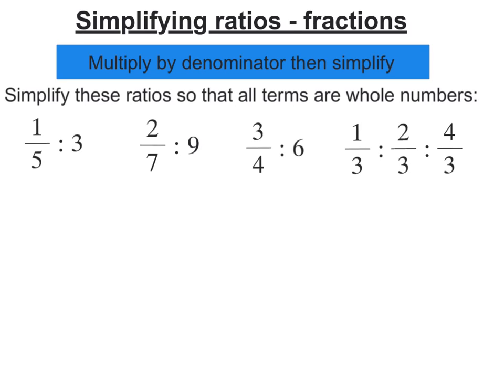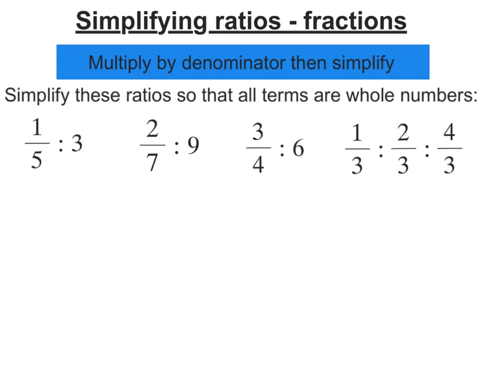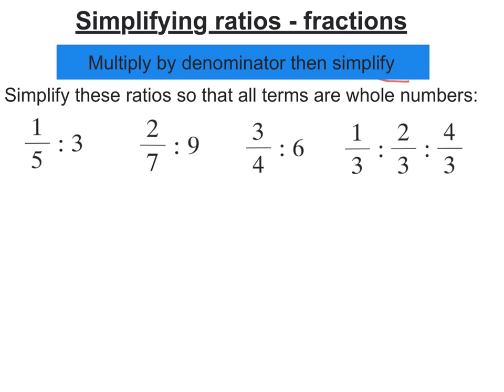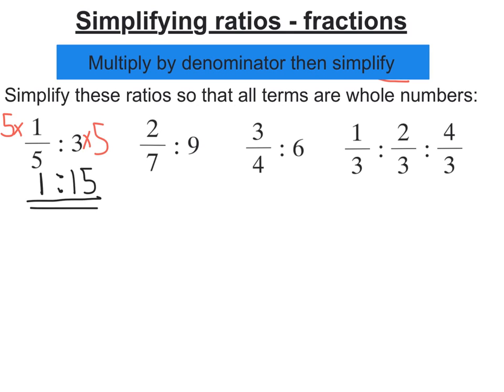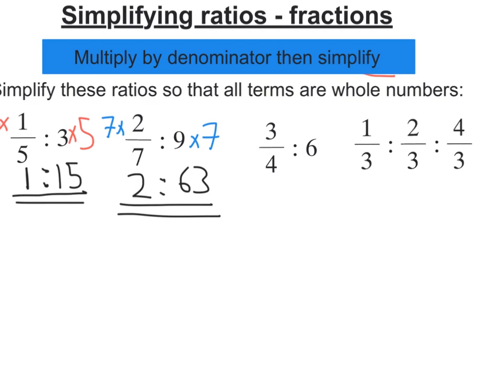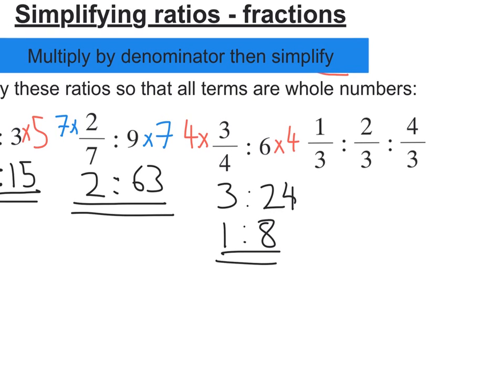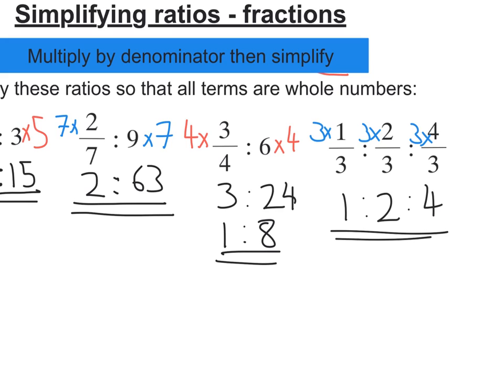Ratio: simplifying ratios with fractions